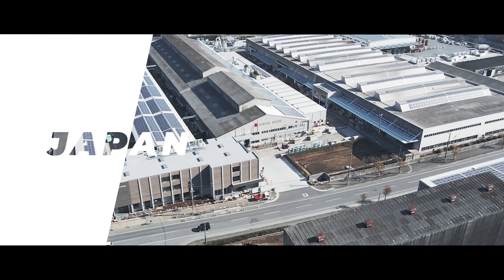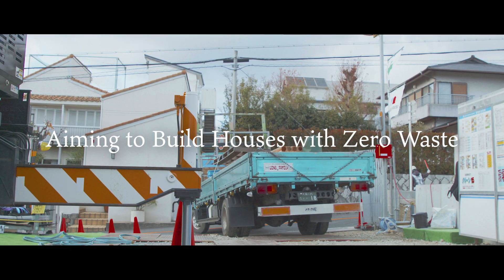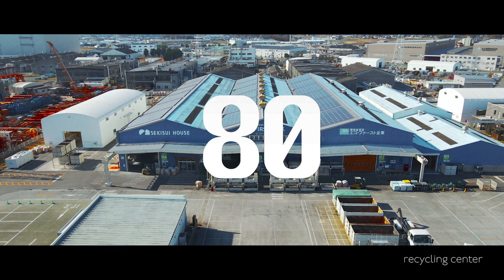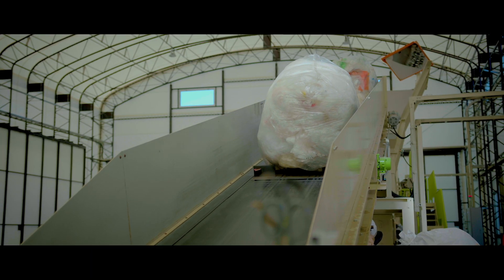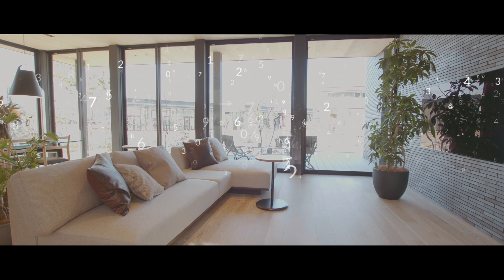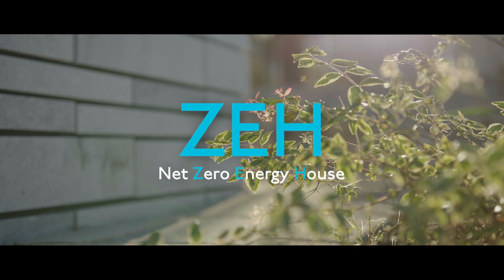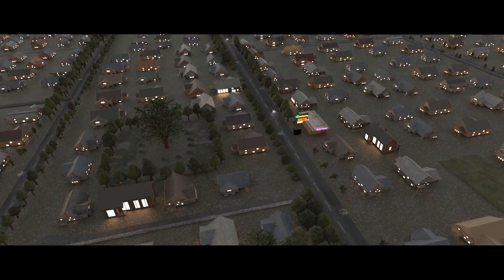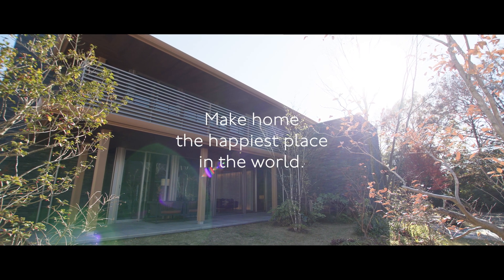SHAWOOD by SekisuiHouse – Zero Waste & Zero Energy Homes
Zero is an immensely important number for us and the entire global community - Zero energy homes and Zero building waste.

Sekisui House leads the home building industry as we strive towards Zero. In this next episode  of SHAWOOD – Not your Average Builder, learn about Sekisui House’s environmental and sustainability actions, and how the numbers 80, 91 and 100 contribute to our zero energy and zero waste initiatives.

SHAWOOD specifications vary by country and region.